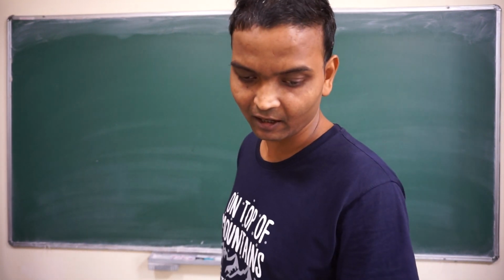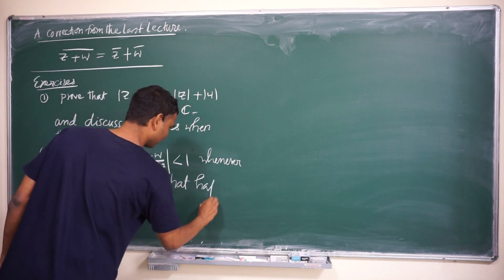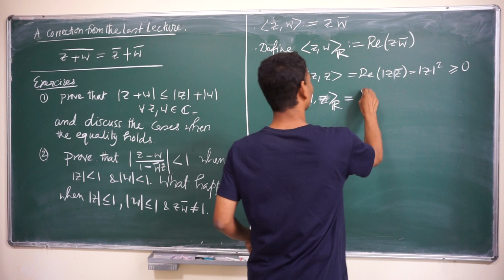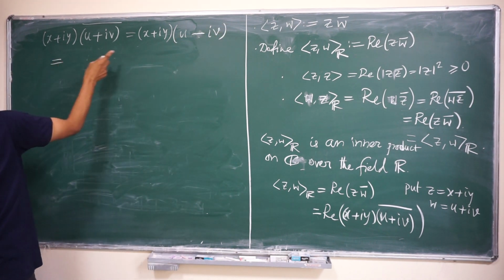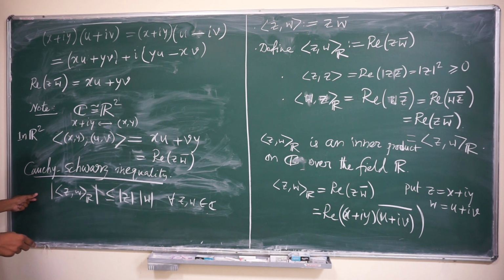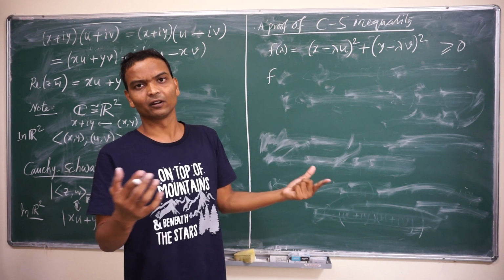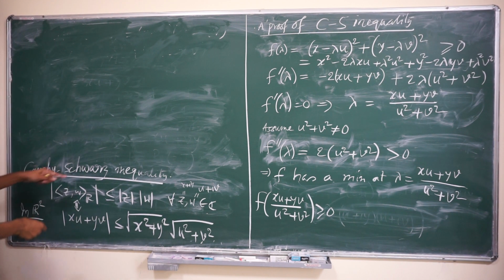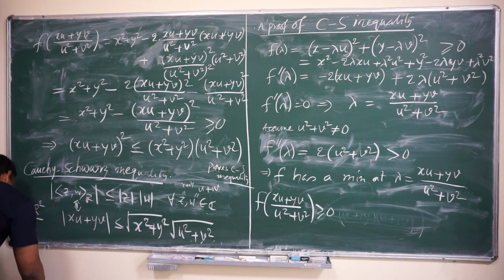Complex analysis part 5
More about inner products and Cauchy-Schwarz inequality